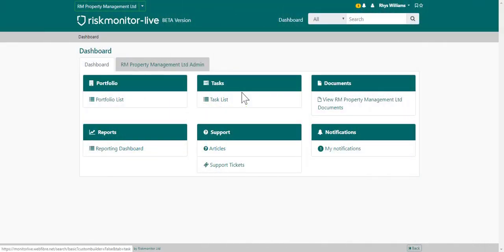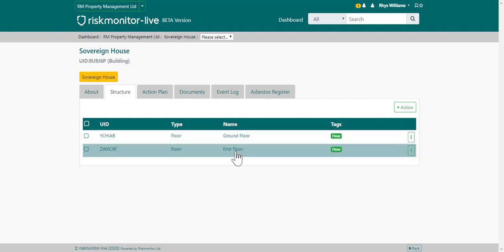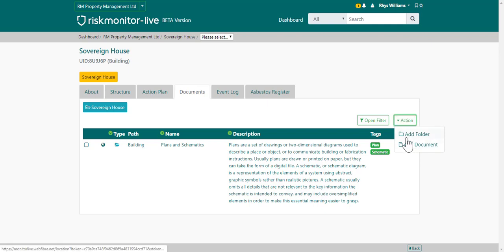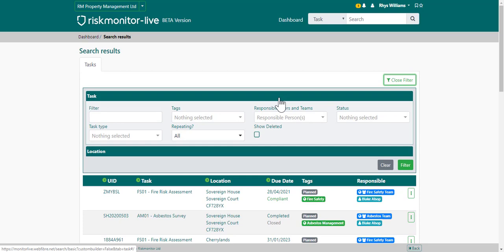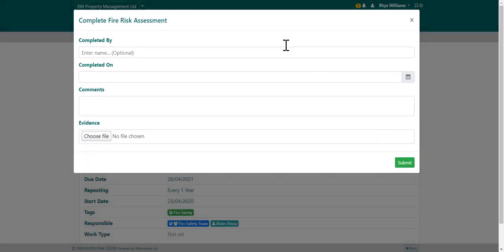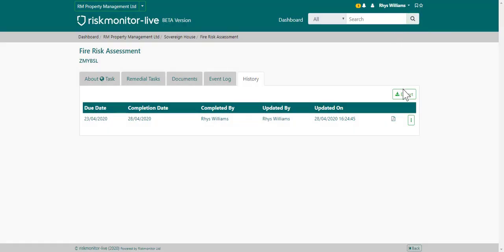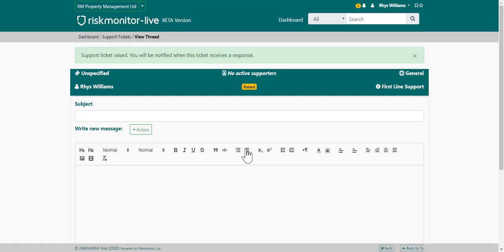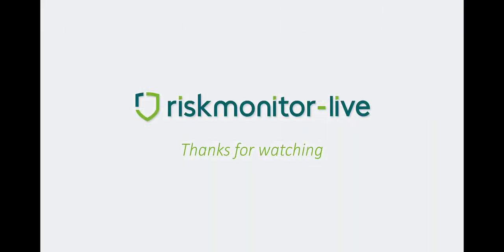Riskmonitor-Live - Getting Started - Basic Navigation